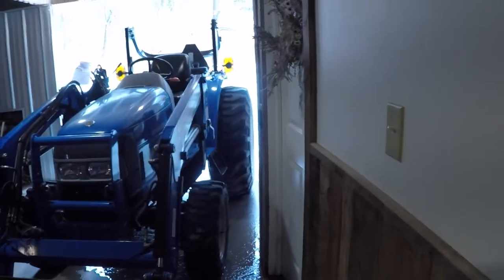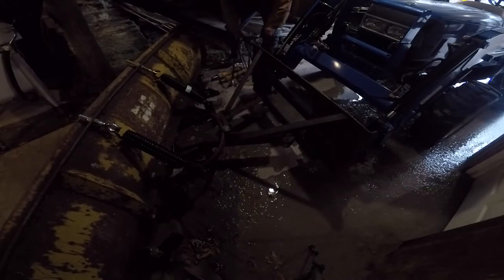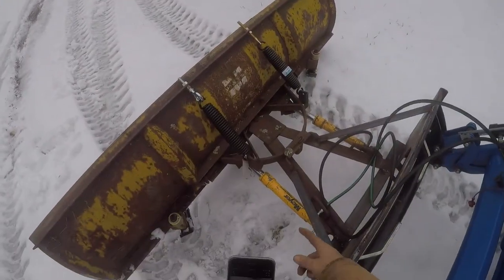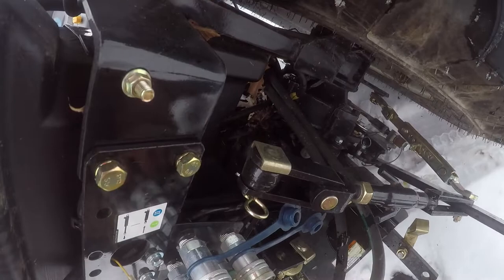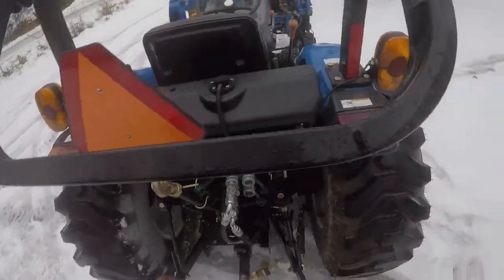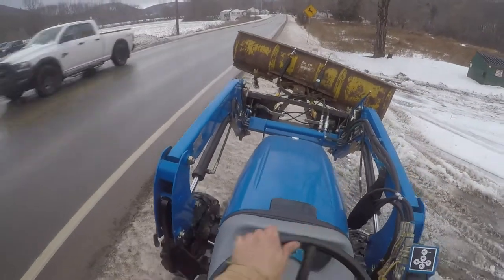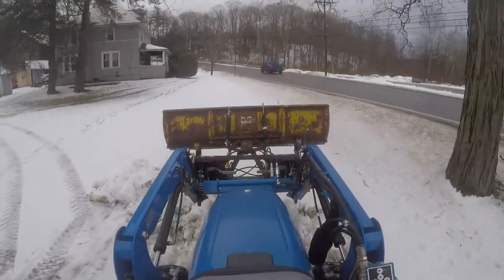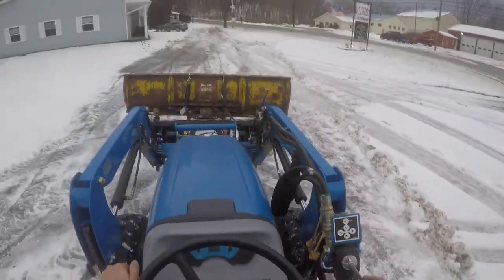Workmaster 25 I welded a quick attach plow, first time out.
In this video I weld together two auction finds. An old snow plow blade from a pickup and a weld on quick attach plate. Hopefully my welds can take the abuse of snow plowing with the New Holland Work master 25. in the video I have to change to the primary hydraulic circuit and install the used plow angle rams I purchased on Ebay.